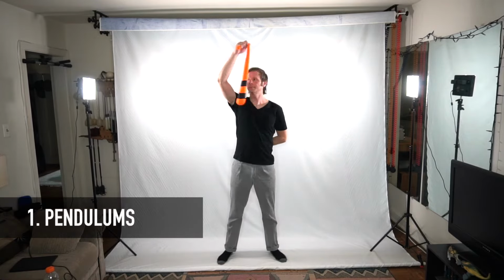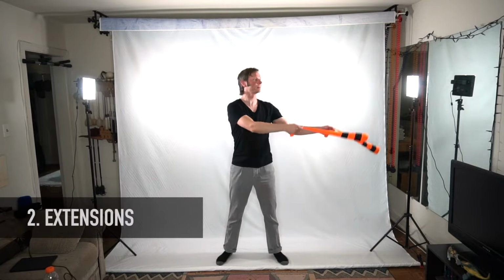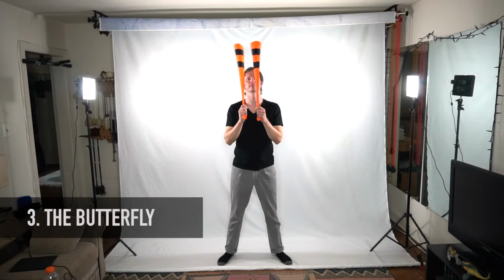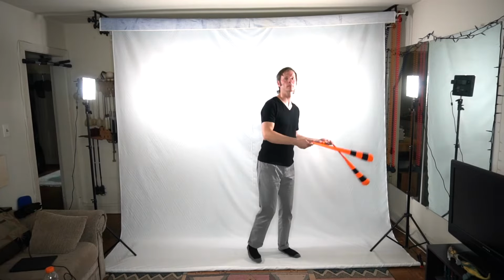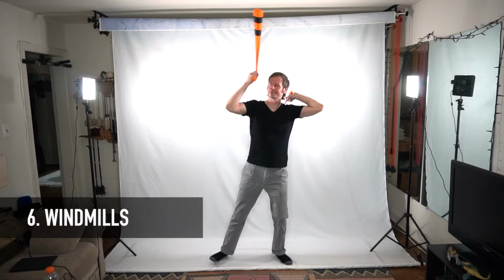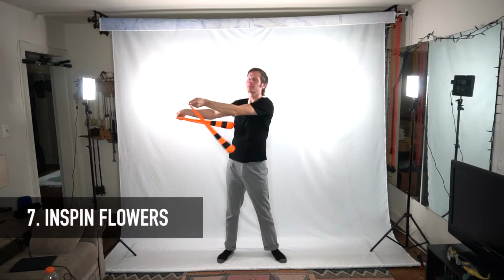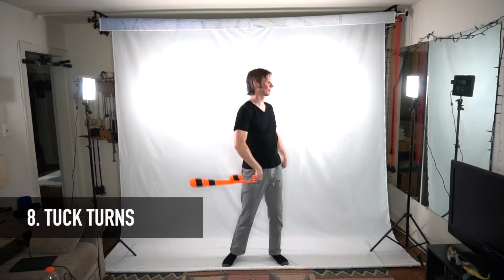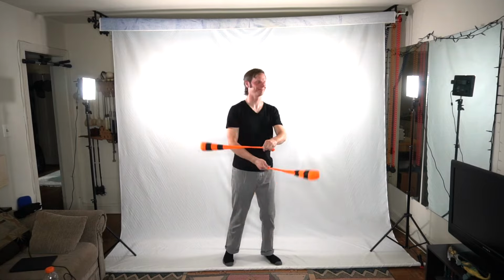First 10 Poi Tricks In Order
What are the best poi moves for beginners to learn and in what order should they go? This list is my own take on the basics of beginner poi spinning. 10 tricks that will be intuitive for people who've never picked up a set of poi before that will build on previous knowledge to help you work up from your pendulums and reels to the butterfly, windmill, poi flower, stalls, and more! Whether your intended style is with contact, fire, dancing, or your own approach to flow, working through these tricks should help you learn to spin with ease and confidence, to say nothing of getting access to great tools for transitions.

And special thanks to my non-business Friends of the Channel:
Lain Mochinsky
Pekha Pekkonen

A huge thank you to this month's Flow Supporters:
Lane Lillquist
Ky Lee
Samantha Ponga
Clayton Burke
Michael LaHood
Ben Reynolds
William Pearson
John Gruber
Kathleen Griswold
Achille Brighton
Elisabeth
Christina S
Yuna Kim
Sean Yessmann
Erin Fitzgerald
Juliette Laurier
Will
Brandi Hine
Sean Connell
Dom
Adrian de Leon
Maxim Fateev
Samuel Cabrera
Kathleen
Mikey
Deon Fox
James Chavez
Carrie Fitzgerald
Liene Verzemnieks
Bianca Williams
Carmen
BJ ✨
Skyla Harris
Cameron Olguin
Vitaly Gashpar
Wynne Hunkler
crackinthekraken
Alison Keroack
Robyn Ellis
Skyler G
Alon Cohen
Jordan Aguirre
Zachary Stephens
Christaff
Fairy moon Deva (Jill Danskin)
Xeno
Nina Simon
JF
Austin Yo
Manuela Bellydance
Phlip Purple
Tina McDonald
Carys Matar
Kate Marusina
Jessica Nunno
Stephan Scheiderer
Sarah H.
Jaime-Lynn Rodd
Beki Burg
Anna
Mindi Luke
Sheri Morgan
Anna Nguyen
Paul Kim
David Diaz
David Sturman
Christian
Eric Montijo
Brian Huddleston
Kelly King
Patricia Lee
Jay
Nate Techlin
Donyele Wakelin
Ania Swiniarska
Shane Kirkley
Jim Martin
Alex Ciminian
Dan Sulfaro
Rachel Weber
Dana Ma
Siryn
Bloodsong
ryan aft
ana mc
Aaron Freeman
skrullqueen
jimid
Amanda
Will384
Jessica Makae
Lexi Nichelle
Alfred Blackman III
Steffi
Auron Wyse
Arlene Smith
Mr Mom
Hailey
Lunaris
Parmita Dalal
Brian Acosta
Scott Coley
S Jones
Sterling Bishop
Jeremiah Johnston
Flow Mayhem
Laura Conner
Alexis
Russell Paac
Marshall Rhodes
Finn Bell
Alix Moore
Dean Ritts
Jameel Alsalam